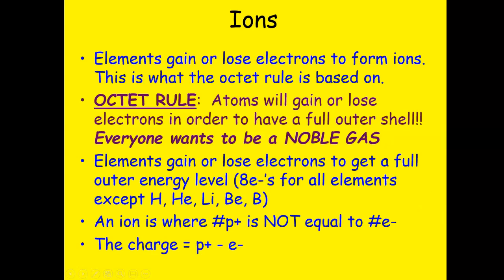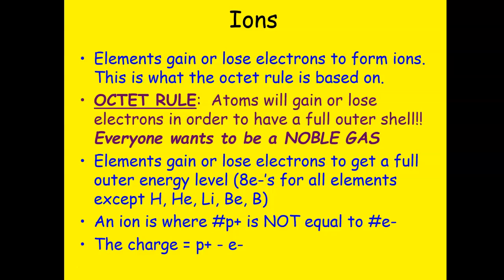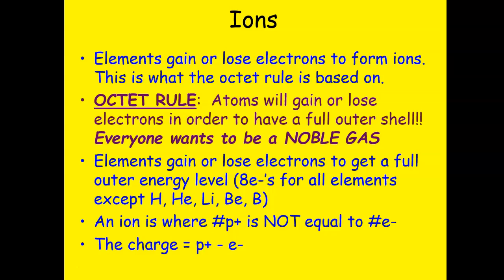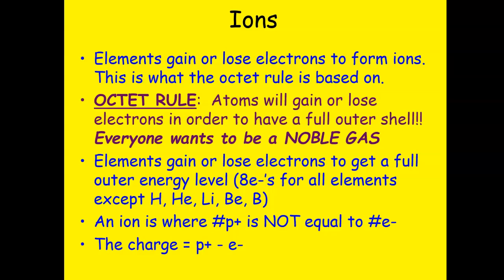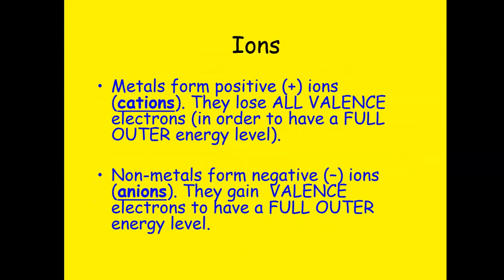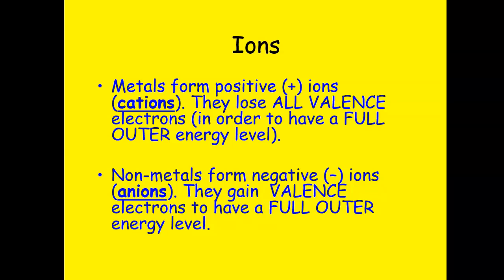QUICK Ions NOTES